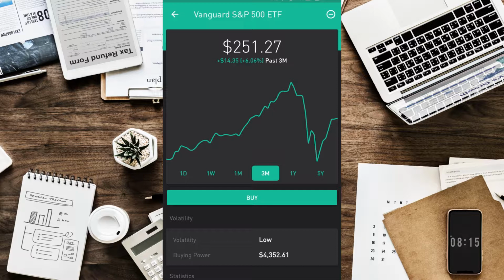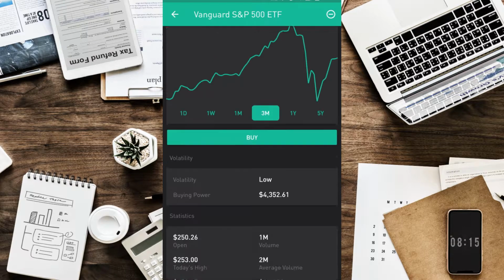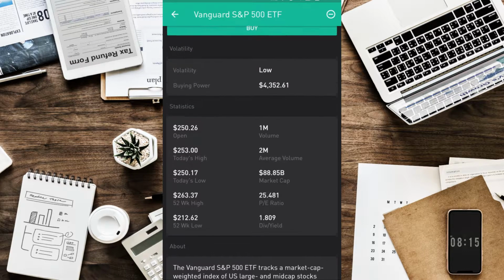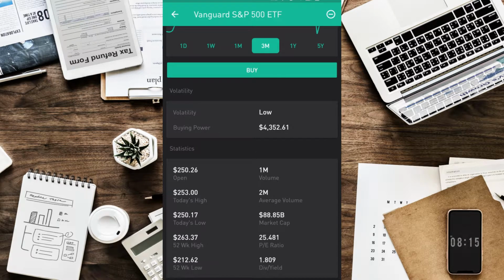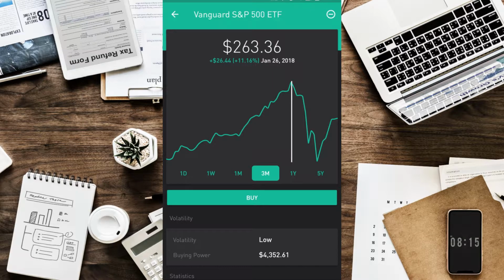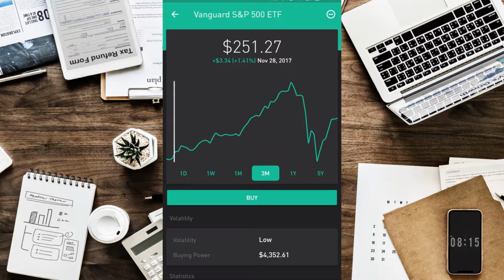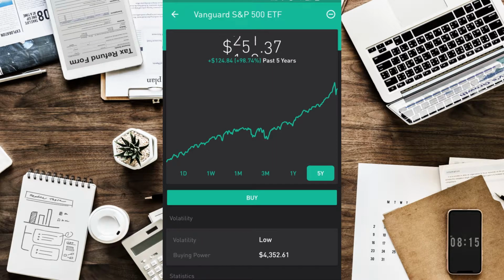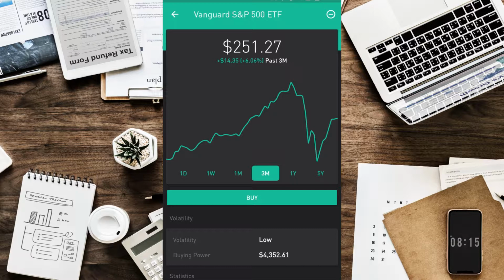The Basics of Trading Stocks | How To Invest In The Stock Market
Robinhood Crypto - Free Cryptocurrency Trading
M1 Finance - M1 Finance APP
Robinhood APP - Robinhood - Free Stock Trading
Stash Invest - Stash Invest APP